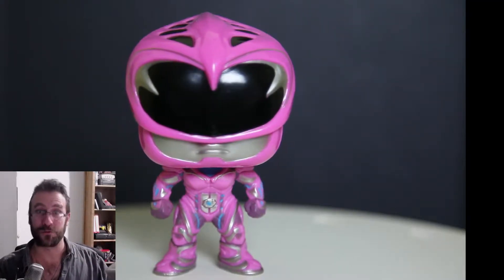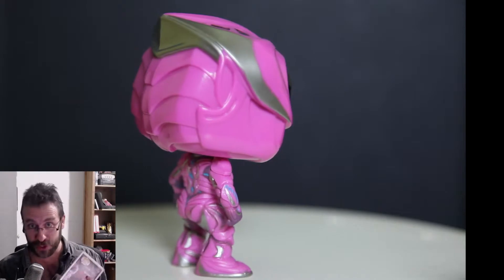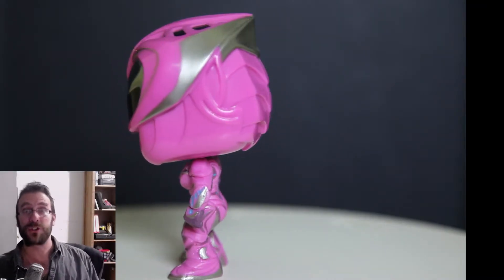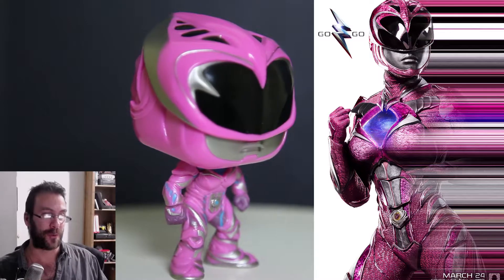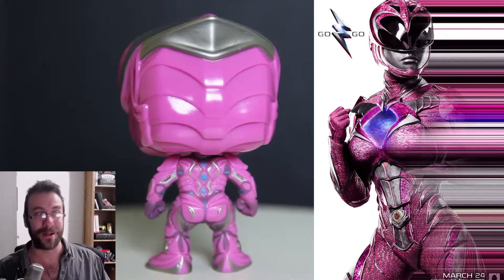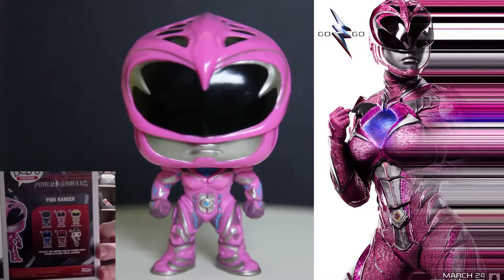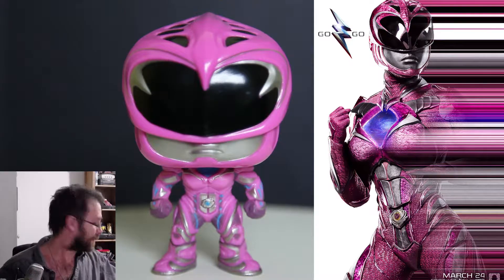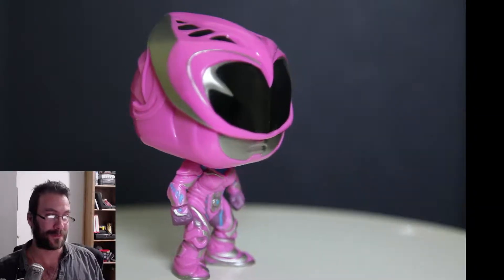Funko 360: "Pink Ranger" #397 - HD 360' view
Pink Ranger